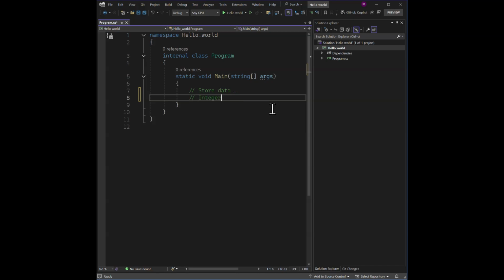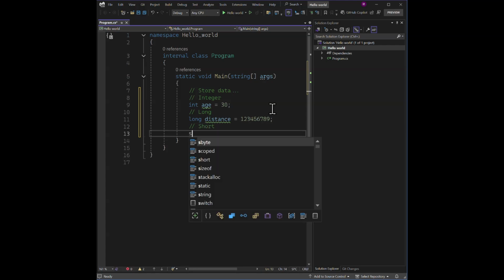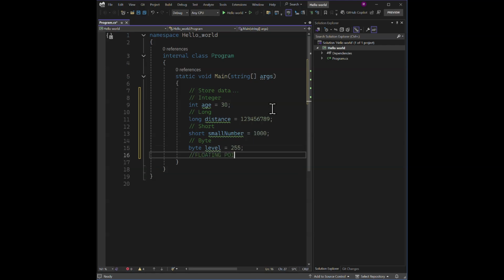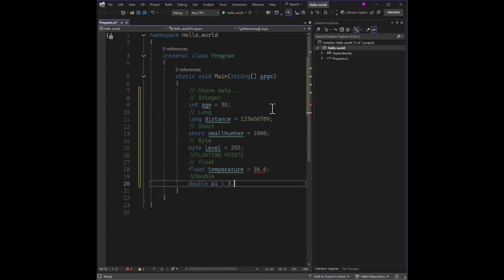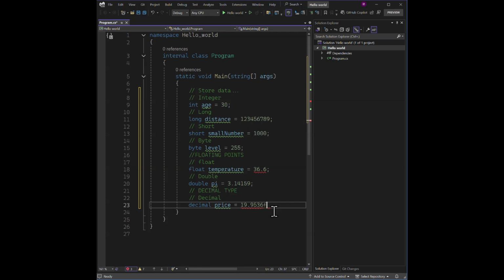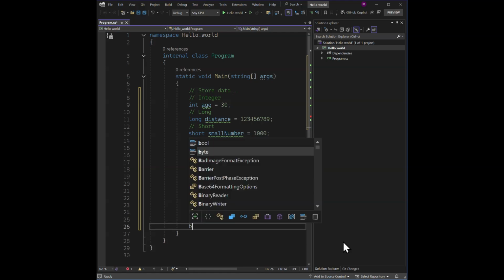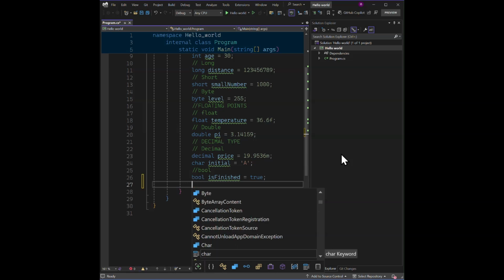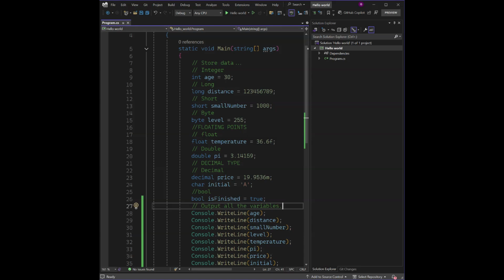Guide to C#: Lesson 3: Types of Variable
This video explains the types of variables and how to declare them in C#.